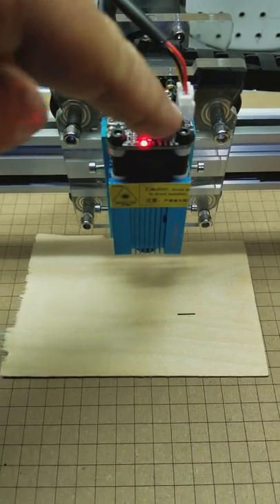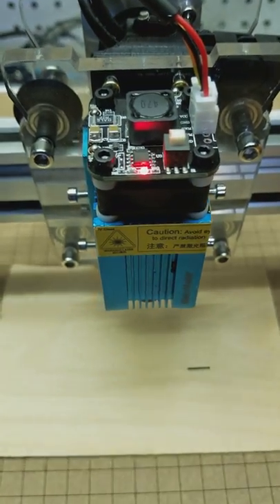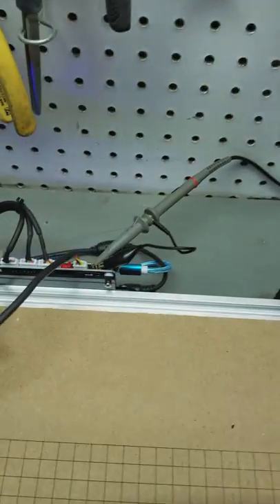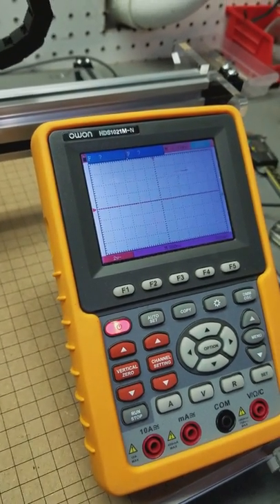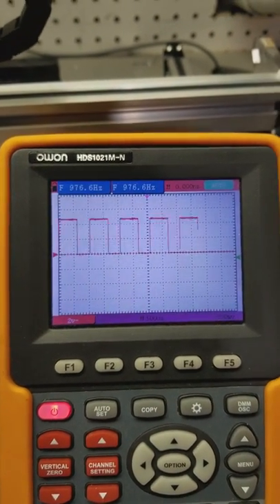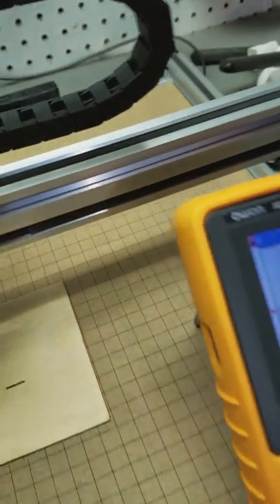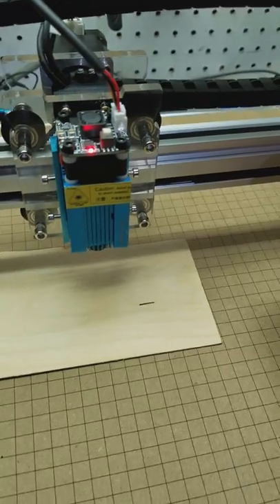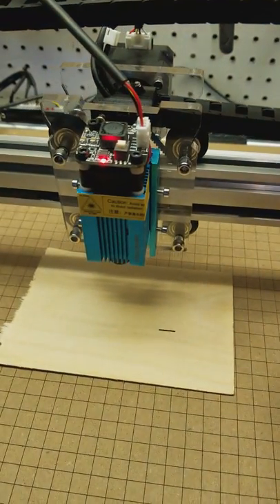EleksMaker A3 Pro Not Working